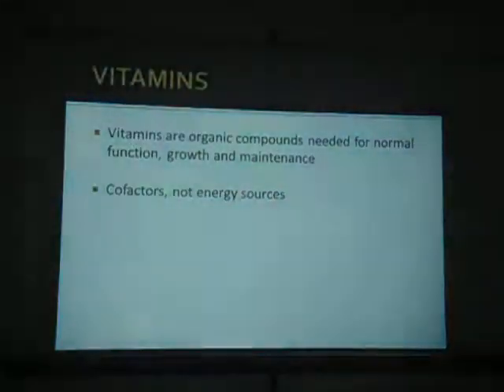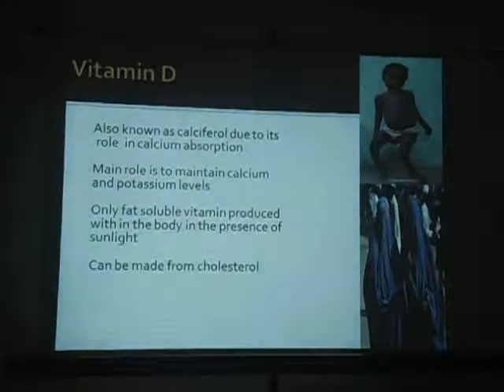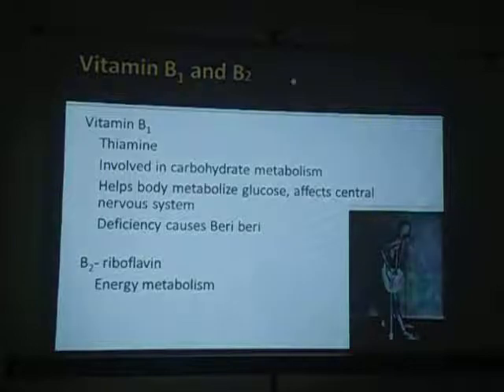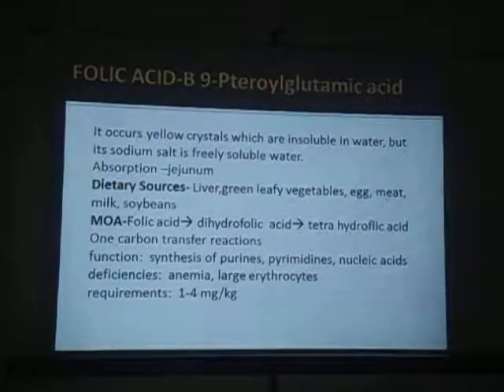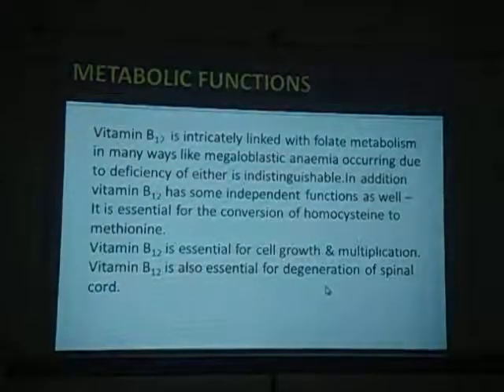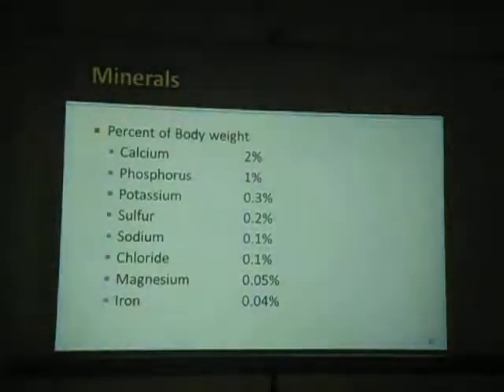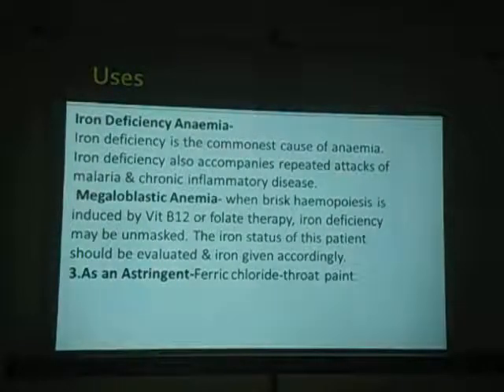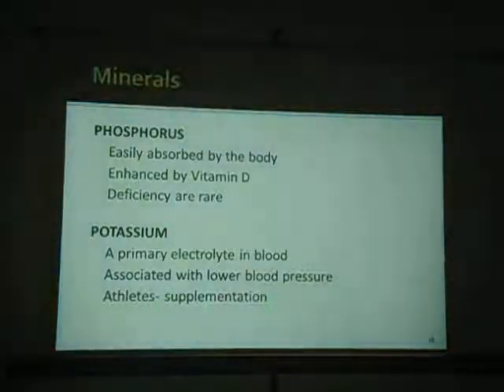CLASS 67 MISL 12 pharmacology classes, class vitamins and minerals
nursing class on vitamins and minerals